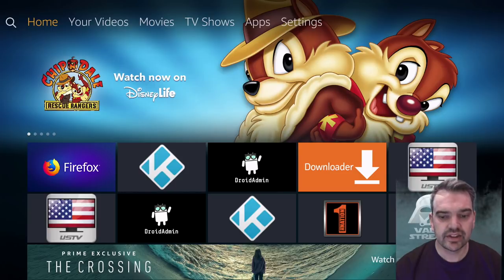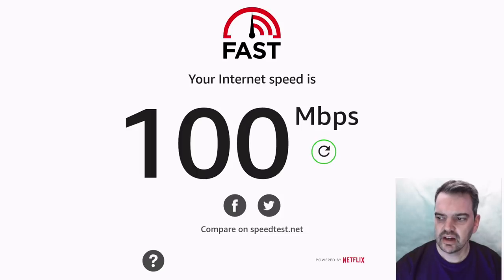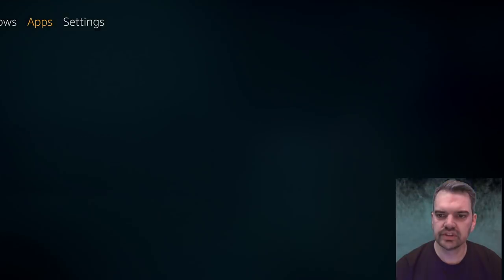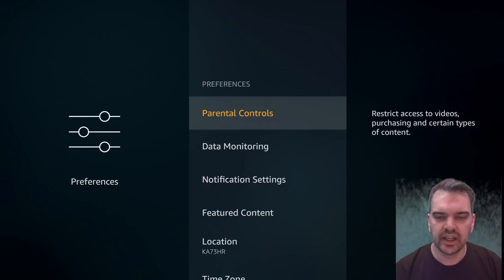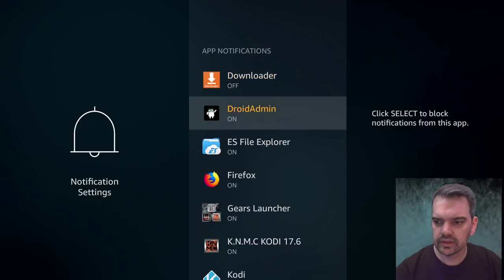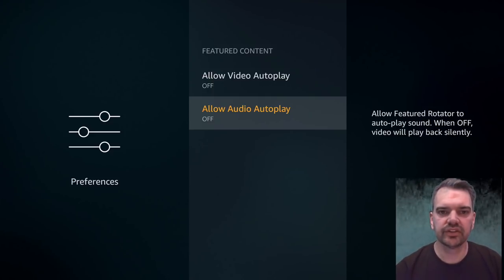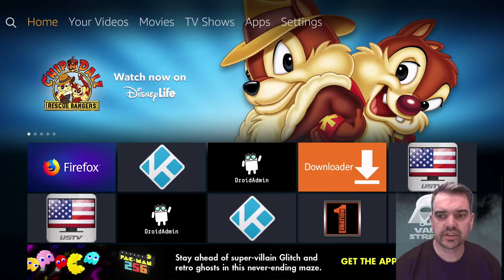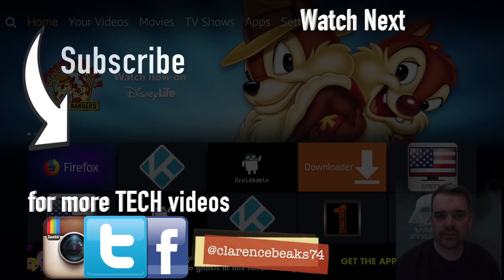How to Prevent Buffering on the Amazon Firestick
Do you experience buffering on you Amazon Firestick? In this video I tackle buffering and steps you can use to prevent buffering and keep you firestick running as efficiently as possible.

Shopping list from the tutorial:

Amazon Fire Tv 3rd Gen
Amazon Firestick with Alexa
Ugreen Ethernet adaptor
Compact OTG Hub

STAY SAFE ONLINE GET AN VPN - A Vpn can protect your privacy online. You can access content otherwise geo locked from you. You can disguise your location and also what you are browsing online. So your ISP will not know what you are browsing and what you are downloading or what you are streaming from. Click the link below for the VPN I recommend.

Anker 4-Port USB 3.0 Ultra Slim Data Hub
Ugreen Ethernet adaptor
Wall Mount Bracket Holder for All-New Fire TV 4K
Get all the LATEST APK's with just one click
———-Download and install Droidadmin from the Amazon store
———-The Cb74 Store droidadmin number is 74747474

I am not associated with Kodi or any of its developers including third party.